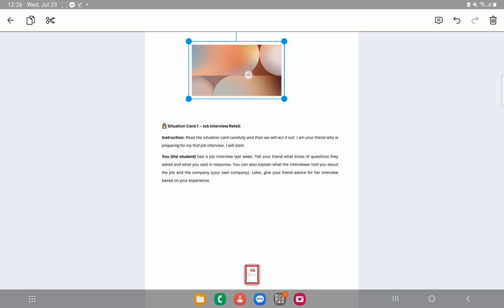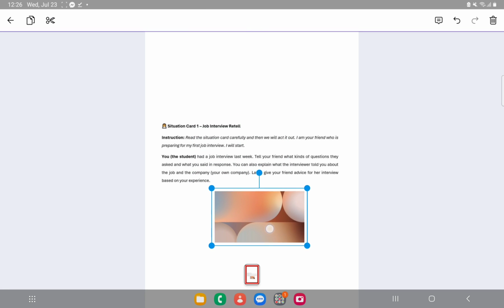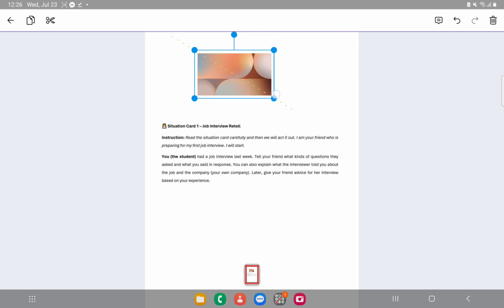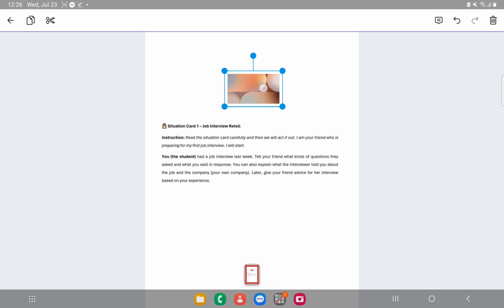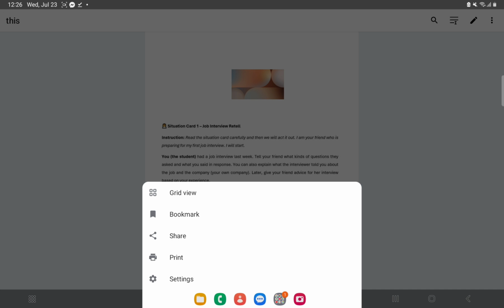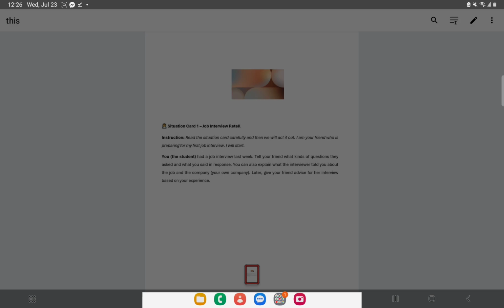How to Add an Image to a PDF File (ILovePDF App)